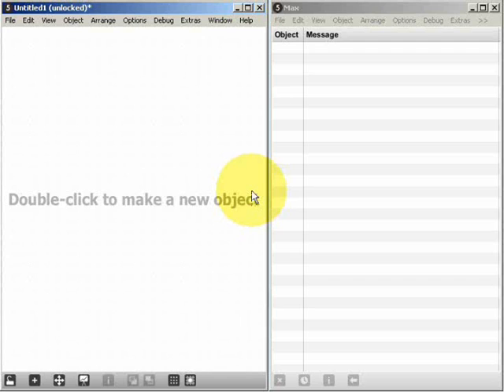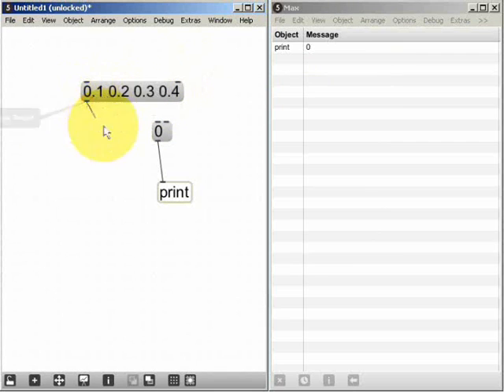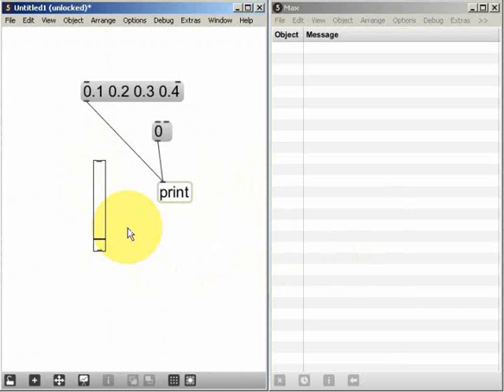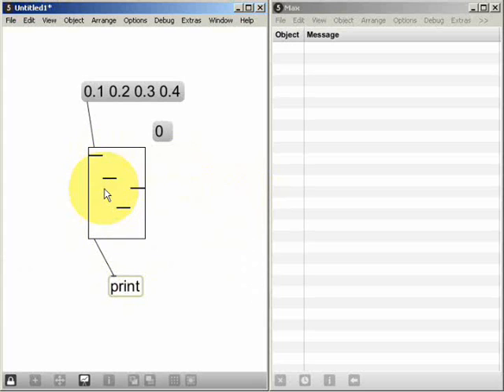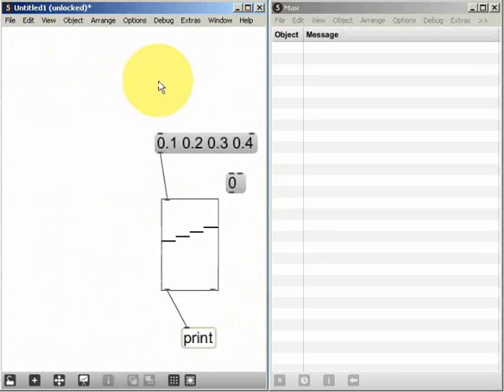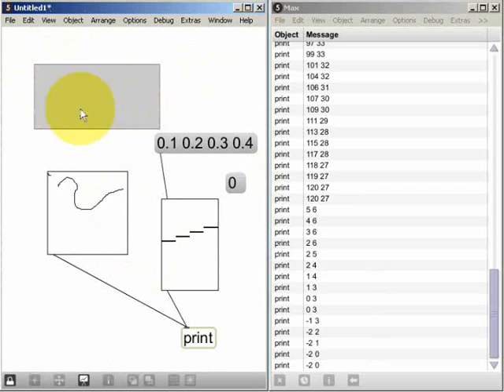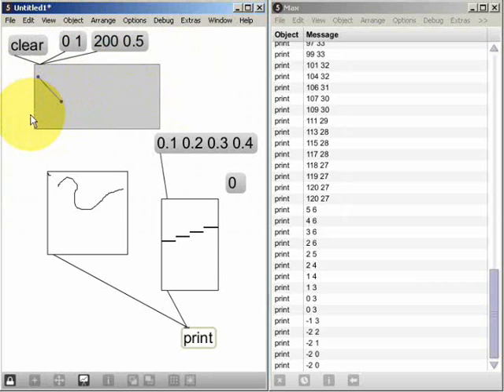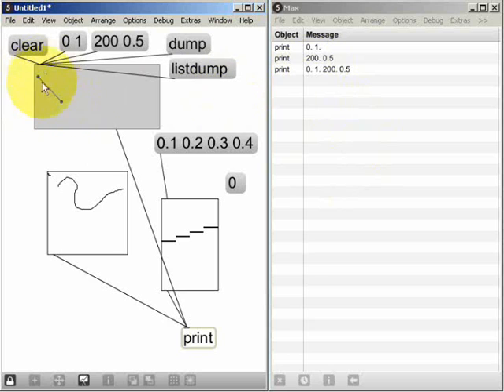Introduction to MaxMSP: Getting Started with Lists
This tutorial introduces lists. A list is simply a single message that contains several values separated by spaces. The values in a list could be integer numbers (e.g. 0 1 2 3), floating point numbers (e.g. 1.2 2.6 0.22) or symbols (e.g. hello goodbye yes no maybe). The key point is that they are separated by spaces. Some objects generate lists, while others expect to receive lists. It is therefore important to understand how to work with them.